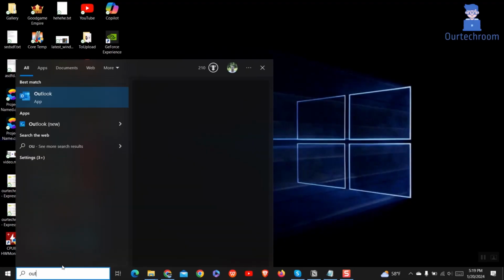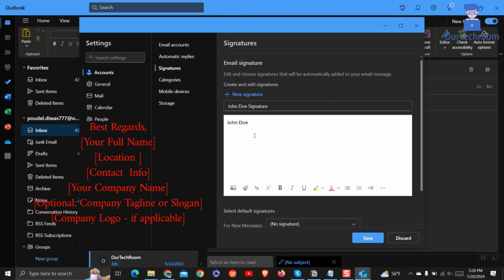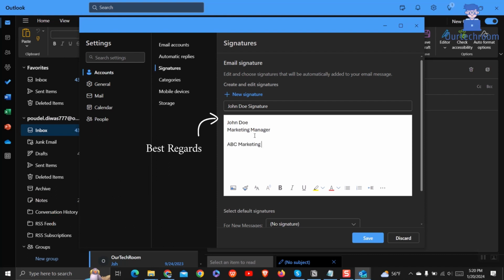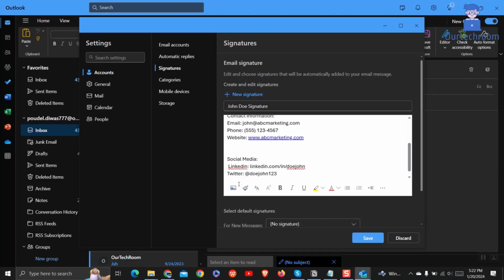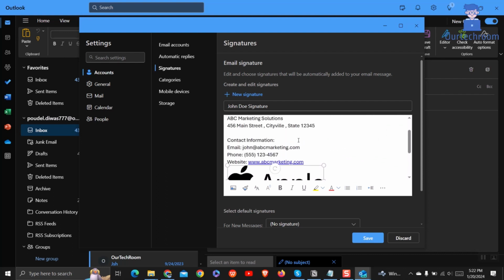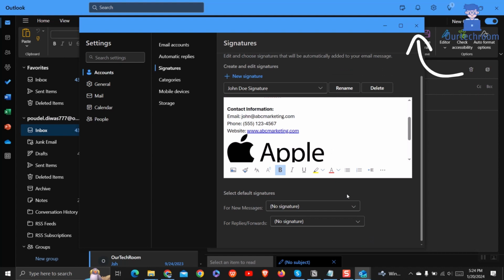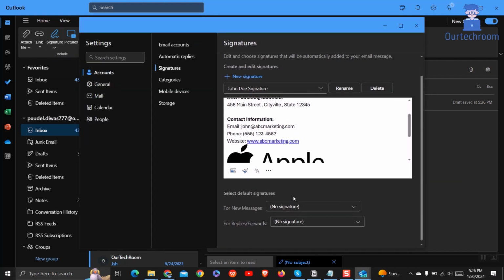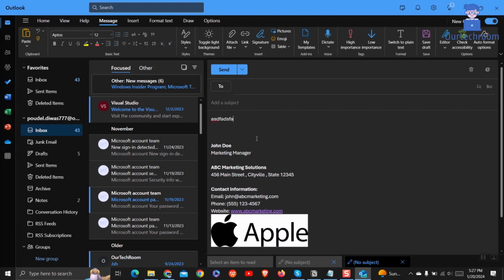Create & Add a Signature in New Outlook (Step-by-Step Guide)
Welcome to our step-by-step guide on creating and adding a signature in the new Outlook! Whether you're a professional looking to enhance your email communications or simply want to personalize your messages, adding a signature is a great way to leave a lasting impression. In this tutorial, we'll walk you through the entire process, making it easy for you to customize your signature and make your emails stand out.